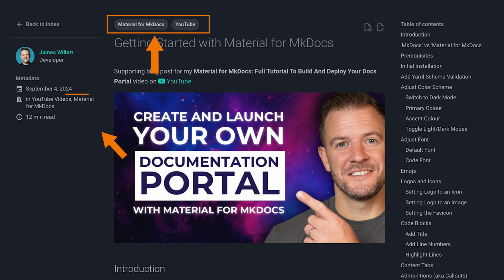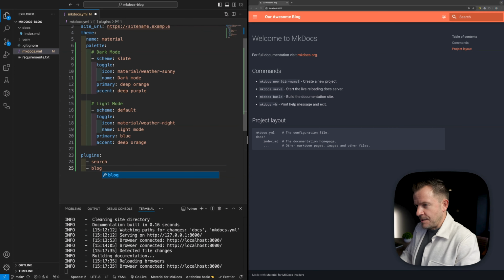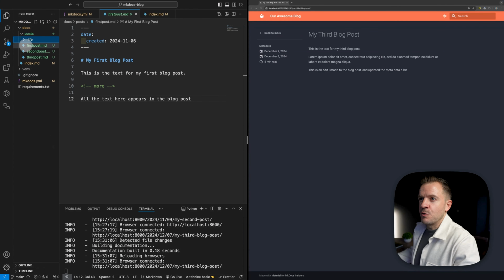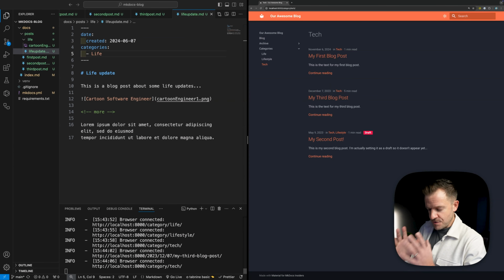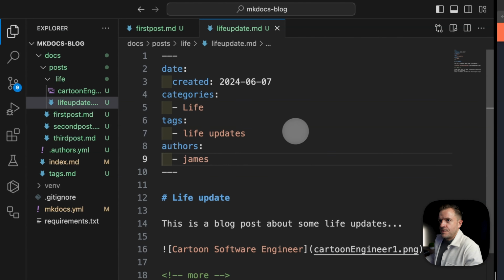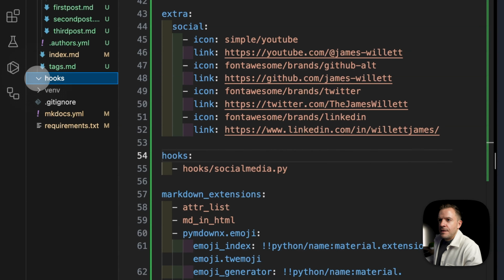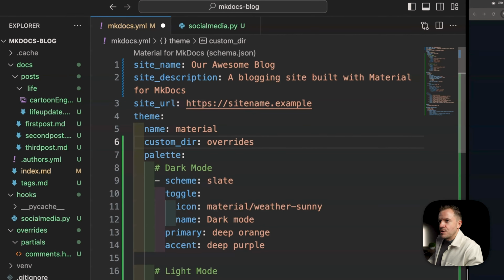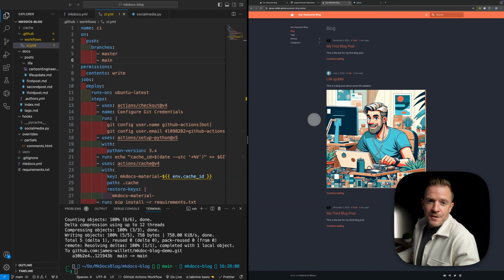How To Build and Deploy a Stunning Blog for FREE using Material for MkDocs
🚀 Build and host a beautiful developer blog completely for free, using Material for MkDocs.

This step-by-step tutorial guides you on creating your blog then publishing it on the internet using GitHub Pages.

▬▬▬▬▬▬ 🔗 Additional Info 🔗 ▬▬▬▬▬▬

to book a timeslot and we can discuss further.

▬▬▬▬▬▬ ⏱ Timecodes ⏱ ▬▬▬▬▬▬

(00:00) Intro
(01:42) Initial Setup
(04:53) Add Posts
(08:59) Archive
(10:15) Categories
(12:43) Tags
(14:09) Authors
(15:47) Change Slug
(17:09) RSS Feed
(17:48) Social Media Buttons
(19:59) Blog Comments
(23:34) Post Updates
(25:00) Deploy
(26:42) Outro